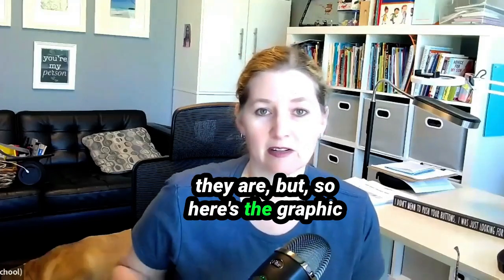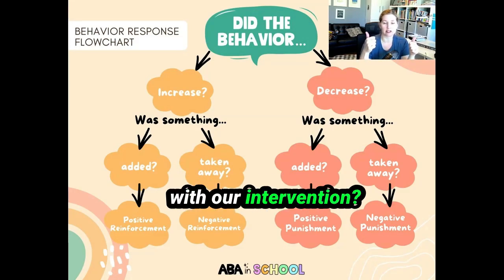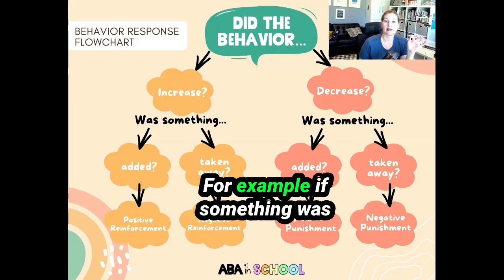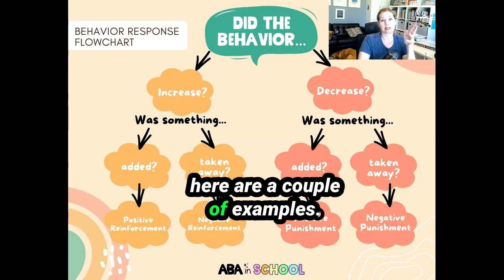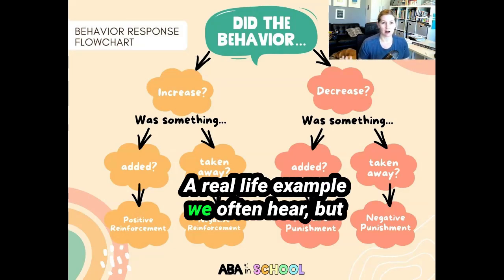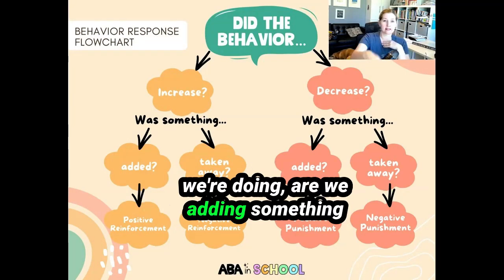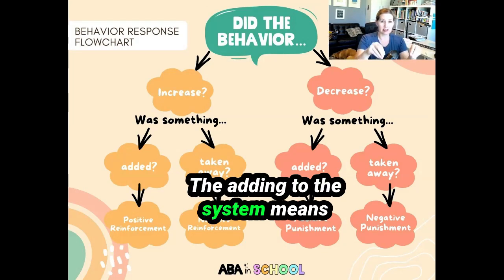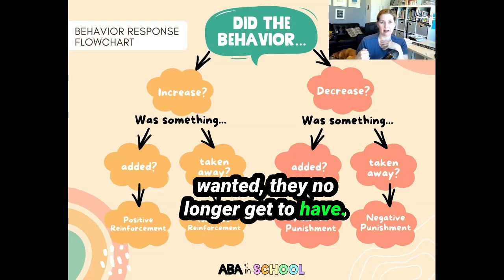Ep. 60: Is It Positive Reinforcement or Punishment? Let’s Settle the Debate - The Misfit Behaviorist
This episode started as a quick Misfit Minute—but it turned into a deep dive, so we made it a full one. Inspired by that iconic Big Bang Theory clip with Sheldon and the chocolates, we break down a question behavior folks love to debate:

👉 Is it positive reinforcement... or positive punishment?

We walk through a simple way to understand the four terms:
Positive/Negative Reinforcement and Positive/Negative Punishment
…without getting stuck in jargon, so you can apply it in real situations, not just pass a test.

🔑 Key Takeaways
✅ Behavior terms like “positive” and “negative” aren’t value judgments—they describe what’s added or removed
✅ You must define the target behavior first before labeling an intervention
✅ Positive reinforcement = behavior increases + something added
✅ Negative reinforcement = behavior increases + something removed
✅ Positive punishment = behavior decreases + something added
✅ Negative punishment = behavior decreases + something removed
✅ Yes, the Sheldon chocolate clip is still relevant—and worth discussing

🧩 Use it for quick reference in team meetings, FBAs, or your BCBA exam prep
🖼️ Join the conversation in our Facebook group to share your interpretation of the Sheldon example!

📌 Related Episodes:
– Ep. 18: Behavior Management Basics
– Ep. 45: Must-Read Behavior Books for Teachers and BCBAs

📢 Share this episode with a teacher, BCBA, or administrator looking for fresh approaches to special education and behavior analysis!
💬 Let us know how YOU connect with staff in our Facebook group  @TheMisfitBehaviorists
📚 Connect: Follow us for more tips, tools, and discussions about all things behavior and education.

Join us to battle normalcy here!
📱The Misfits are on Insta @‌themisfitbehavioristspodcast and watch us here on YouTube @themisfitbehaviorists

📣Join the Facebook group where we post show notes, freebies, and discuss episodes!

For more tips, tricks, and support you can find Caitlin